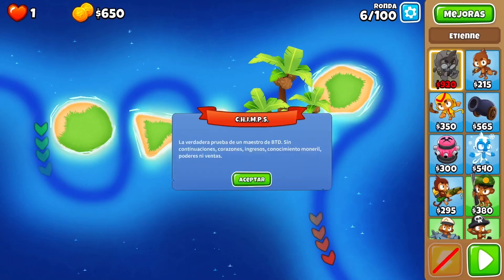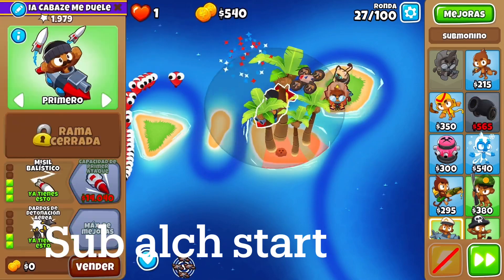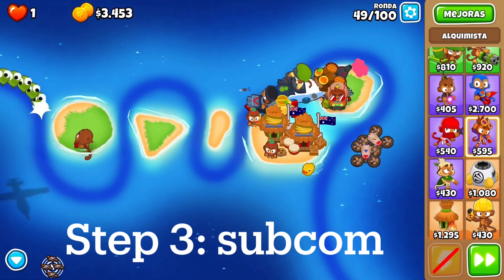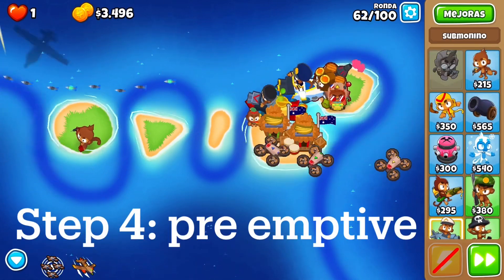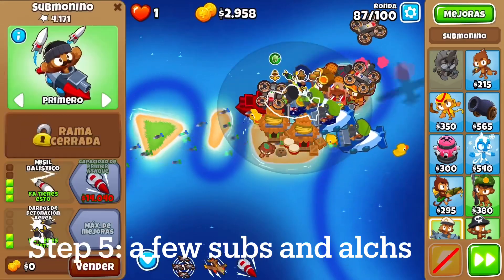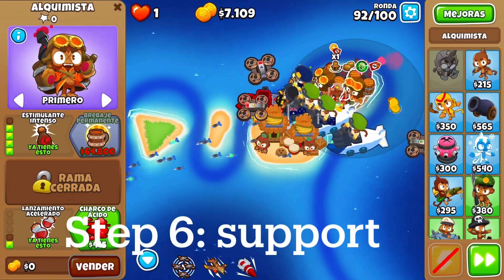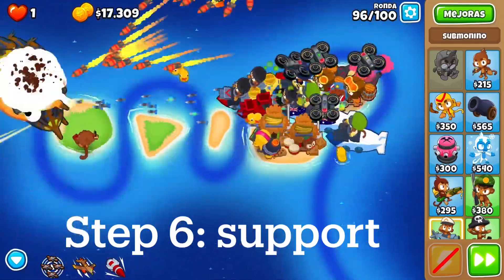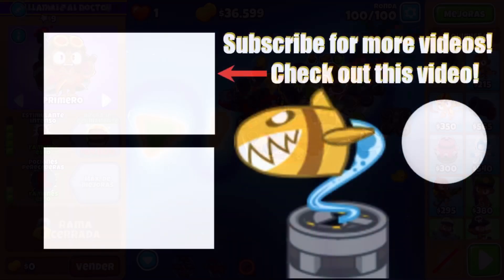How to Beat Chimps with Preemptive Strike! - Bloons TD 6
Another mediocre but very fun tower to play with.